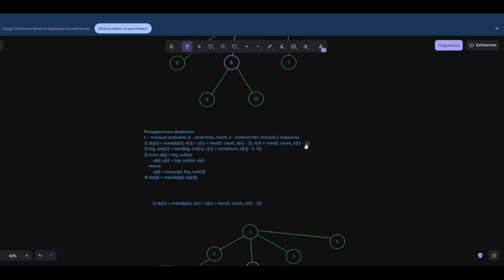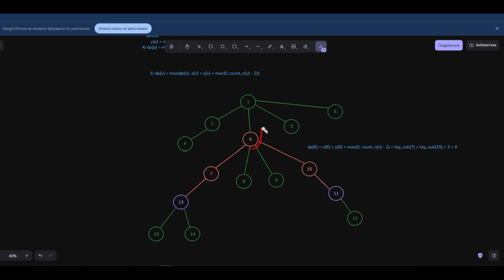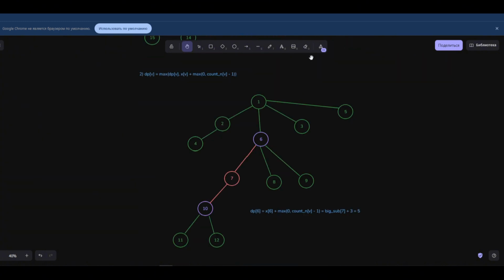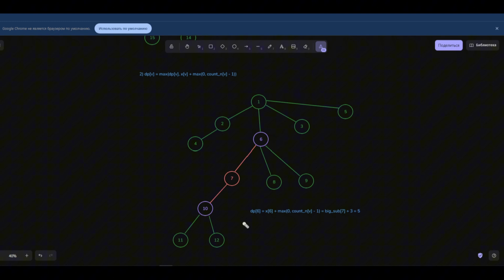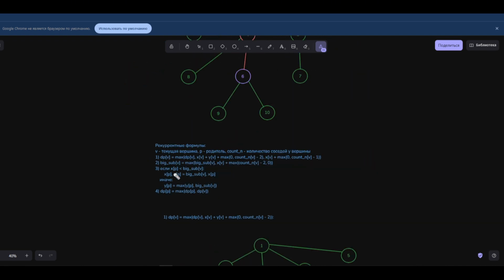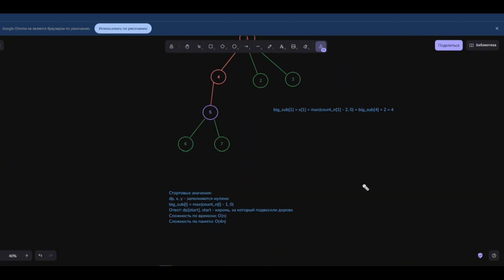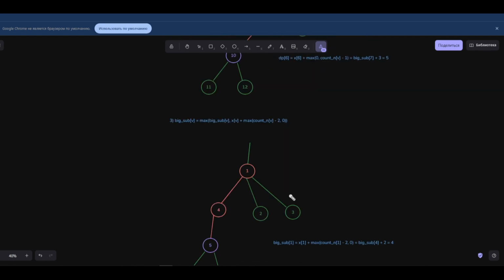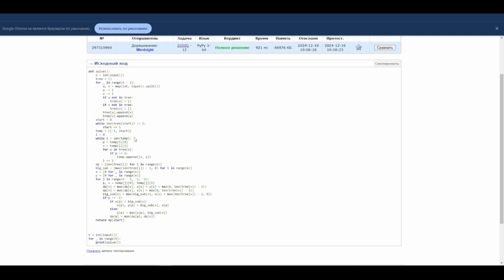Dynamic Programming: Olympic task 1.3